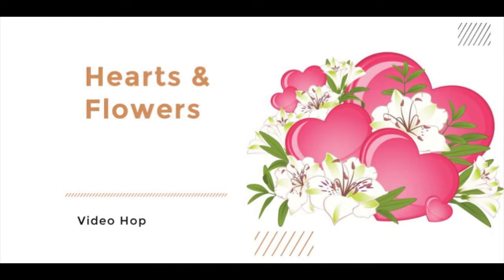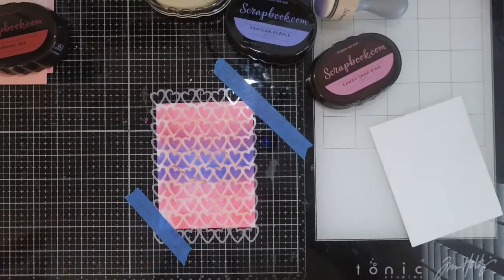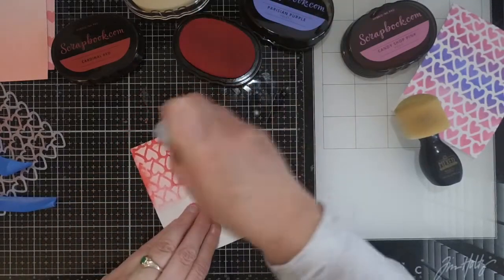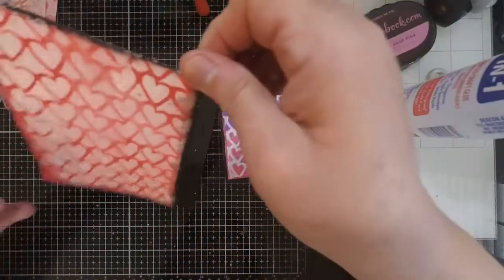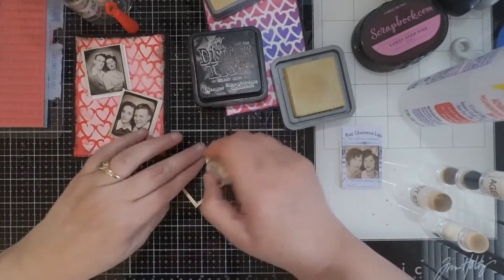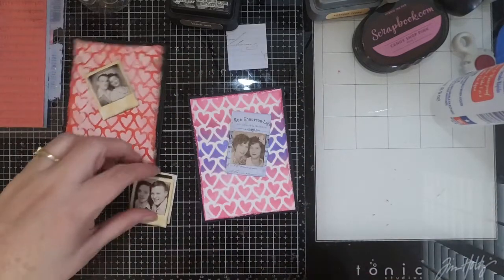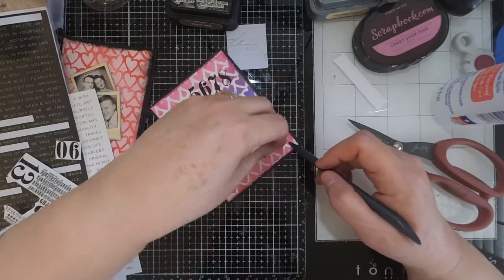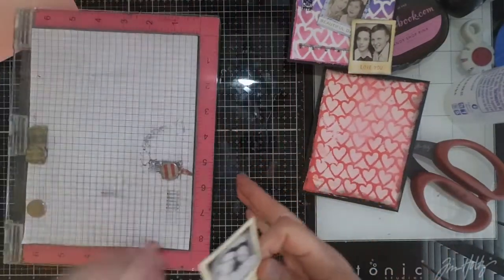Valentine's Day Video Hop - Hearts and Flowers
• Craft Daubers - 30 Clear Stackable Daubers with Round Storage

• Ranger Tim Holtz Distress Ink Pad, Black Soot
[ Amazon US ]

• Ranger Tholtz Distress Ink Pad Oxide Antique Linen
[ Amazon US ]

• Beacon 3-in-1 Advanced Craft Glue 8 oz
[ Amazon US ]

• Tim Holtz Glass Media Mat 1914eUS, Media Tool Set 2124eUS, Retractable Craft Knife 371eUS & Non Stick Micro Serrated 7" Snips 817eUS
[ Amazon US ]

[ Amazon US ]

• Ranger Tim Holtz Distress Crayon - Black Soot
[ Amazon US ]

• Square Punch 1.5 inch Craft Lever Punch Handmade Paper Punch（1.5inch Square）
[ Amazon US ]

• Tim Holtz Idea-ology Paperie (Remnant Rubs - Numbers)
[ Amazon US ]

• Brand New Idea-Ology Remnant Rubs Metal Rub-On Tool- Brand New
[ Amazon US ]

• Coredinations 50 Sheets Black Cat Value Pack 8.5x11 Cardstock